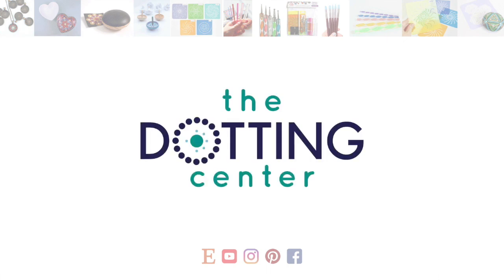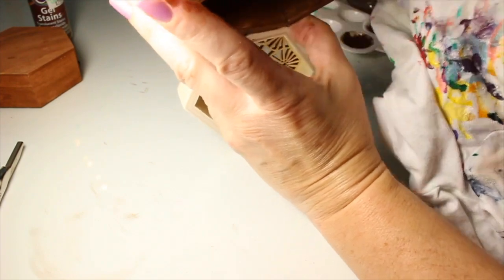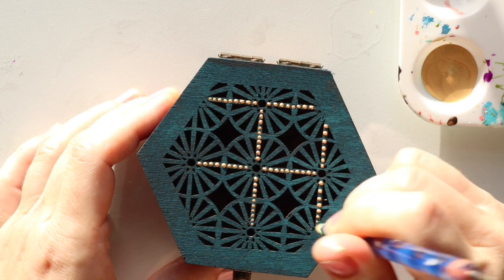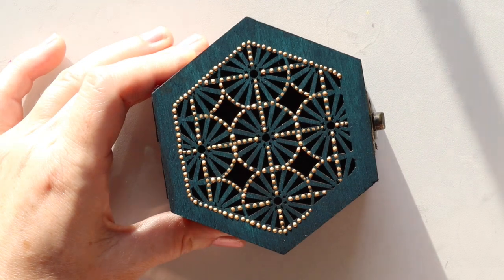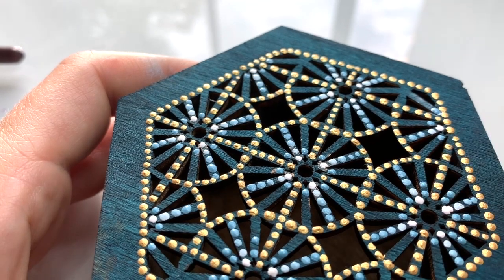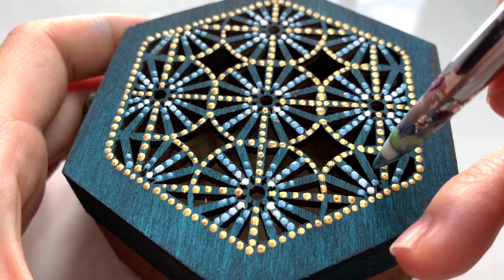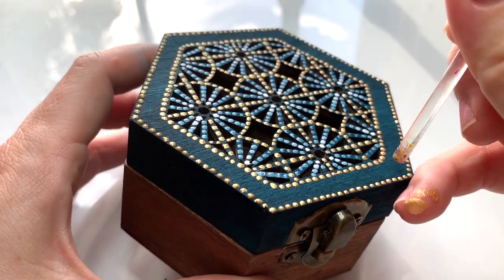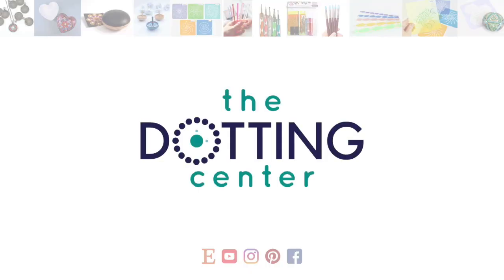How to dot paint a laser cut wood box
Looking for an EASY dotting project with an elegant look? Check out this dotting project for a perfect handmade dotting gift.

In this video I’m going to show you how to take wood laser cut hexagon boxes and turn them into dotted pieces of art. These boxes are intricately cut with a design that is perfect for dotting. This is a beginner/intermediate level project that only requires 4 different paints, a few tools, and literally 2 dot sizes. It’s deceptively easy, and for such an easy project I think the finished piece looks extra classy and elegant. They make a perfect handmade gift and if you sell your work at art festivals, these get a lot of attention. Plus, they take no time at all to dot.

In this video I’ll introduce you to DecoArt’s Americana Gel wood stains. I’ll talk about the classiness of a limited palette, the glory of silicone tools and how adding expensive chocolate can take this gift to the next level.

Have any ideas for future videos you’d like to see? Let me know if the comments below.

Visit The Dotting Center on Etsy to shop for dotting tools, kits & stencils to get started!